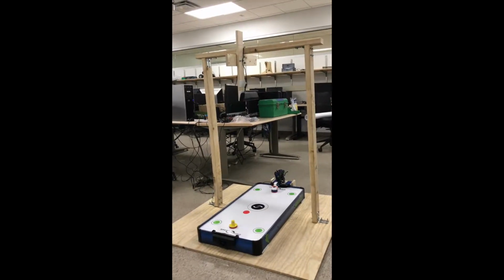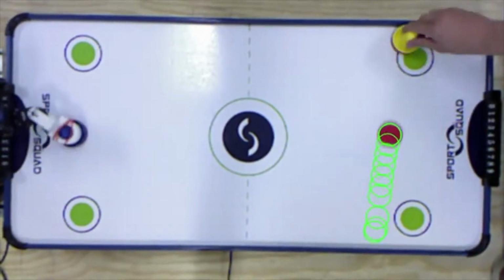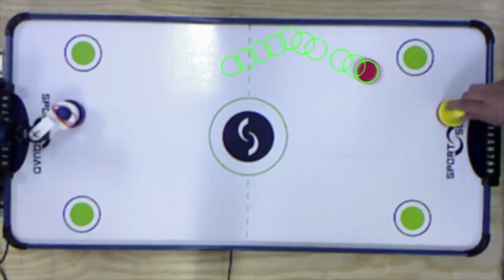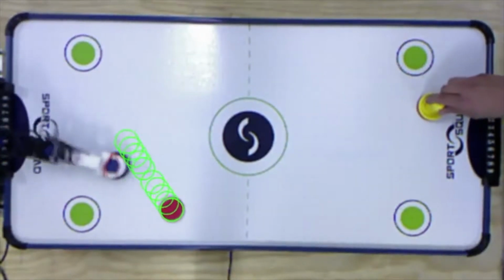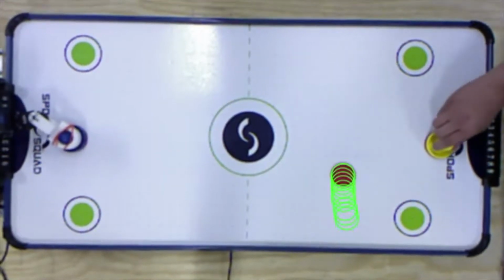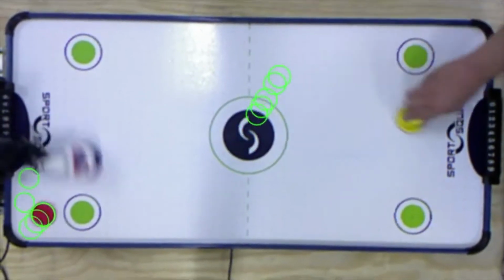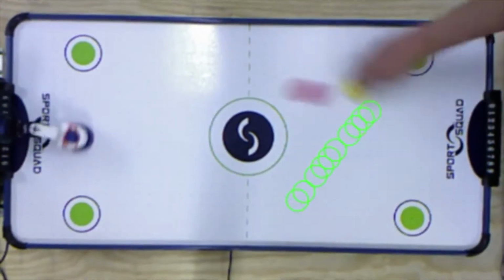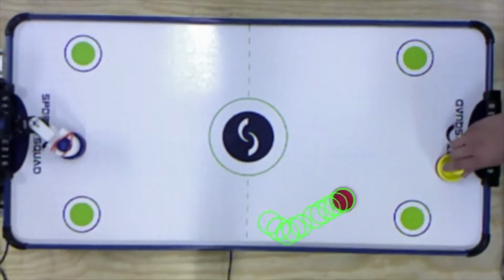EECS 467 - Air Hockey Project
This is our (Jovan Attisha, Antonio Jimenez, Jay Mulani) senior design project for EECS 467 - Autonomous Robotics at the University of Michigan.